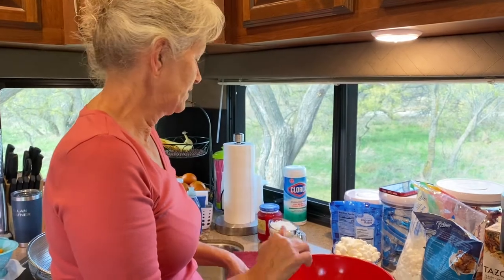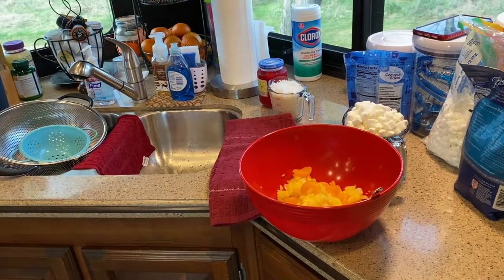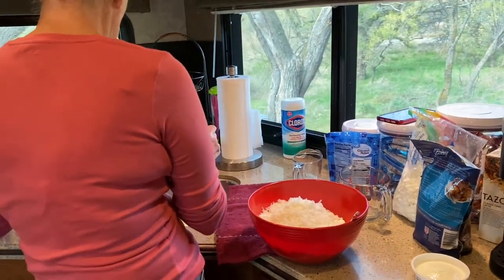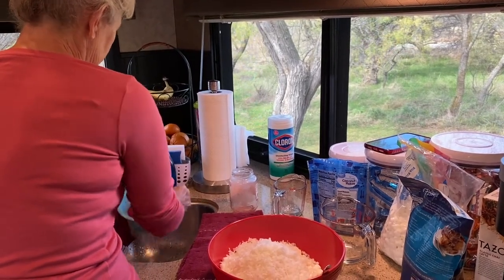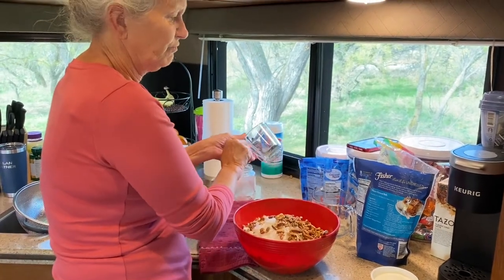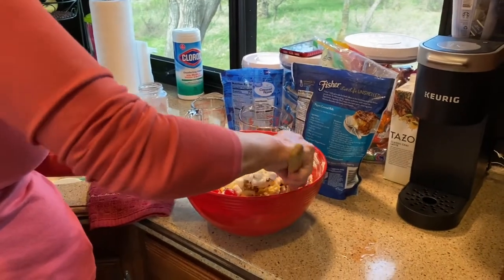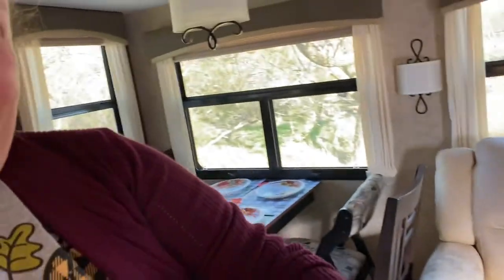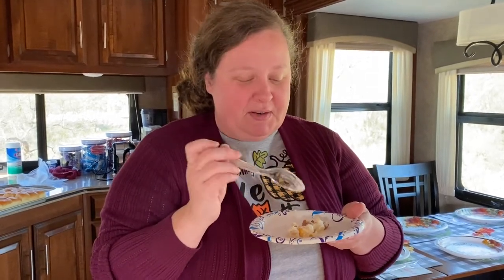AMBROSIA - Nana’s recipe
15 oz mandarin oranges - drained
20 oz pineapple tid bits - drained
2 cups marshmallows- heaping
1cup pecans
1 cup sweetened coconut
1 jar maraschino cherries
8 oz sour cream